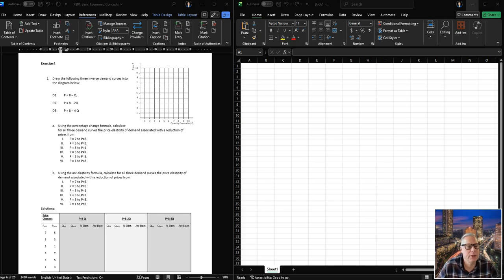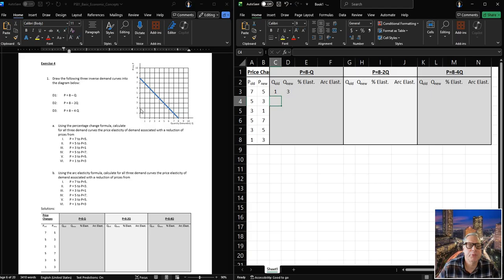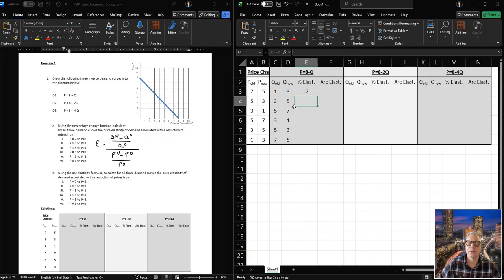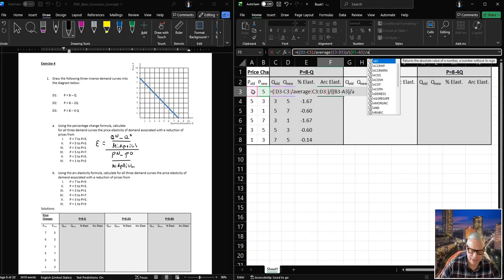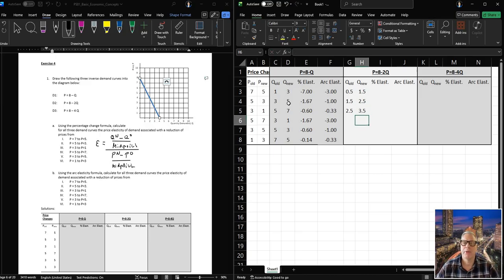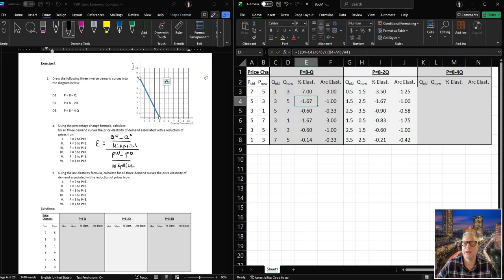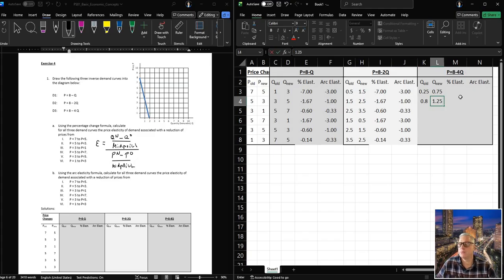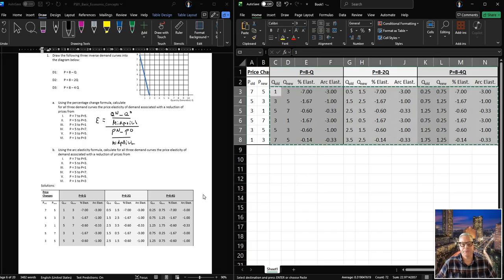MngEcon 01 10 Problem Set I Exercise 4